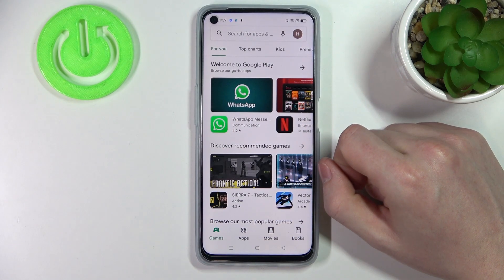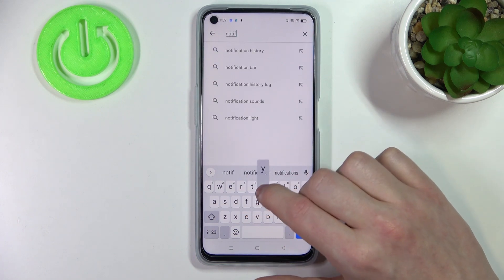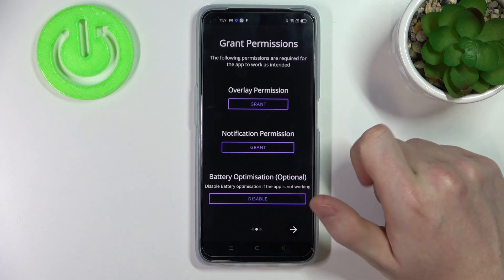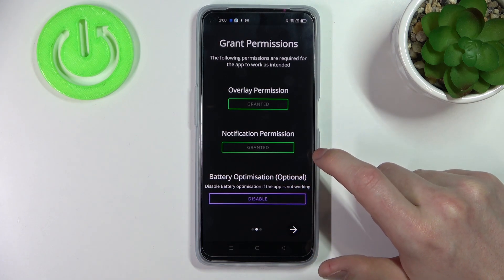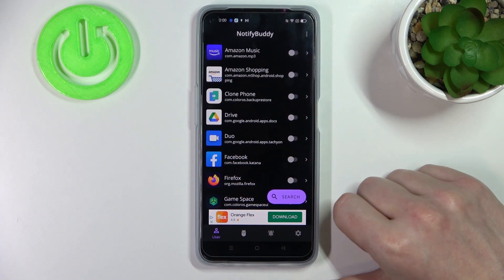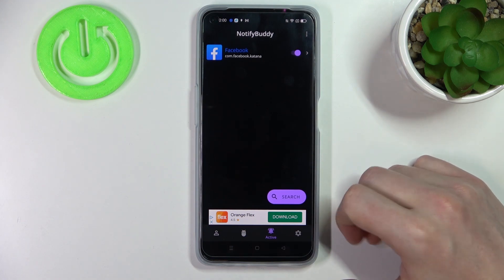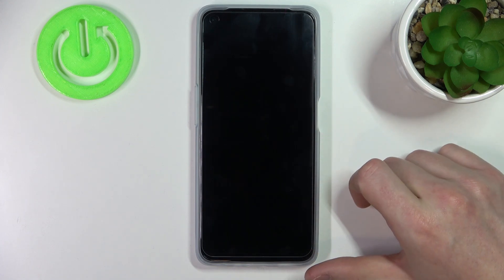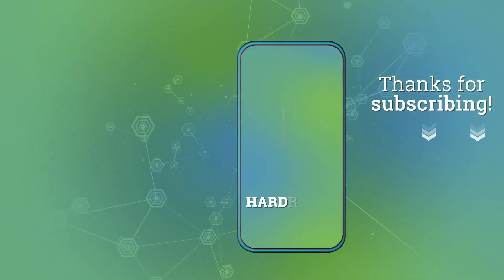How to Enable LED Notifications in OPPO A96?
If you don't have LED Indicator in your phone we will show you how to create one from your Display! Thanks to the free Notify Buddy app.

How to Activate LED Notification in OPPO A96? How to Turn On LED Notification in OPPO A96? How to Get LED Notification in OPPO A96?